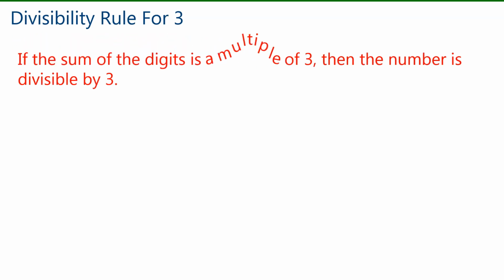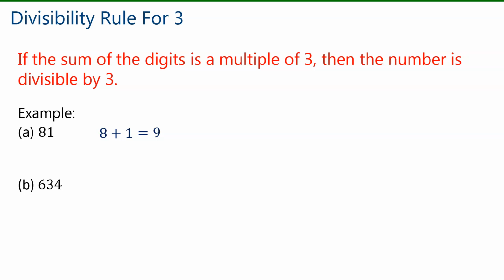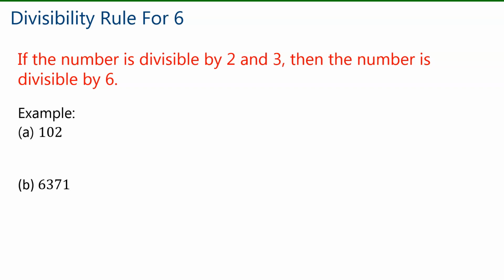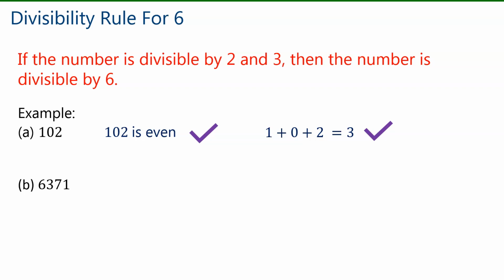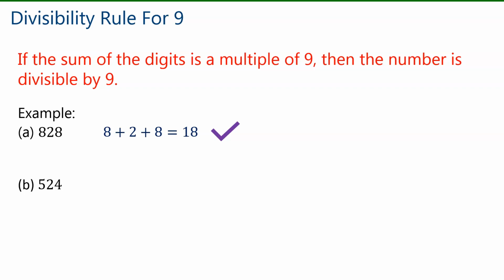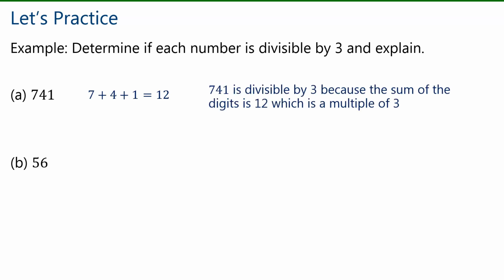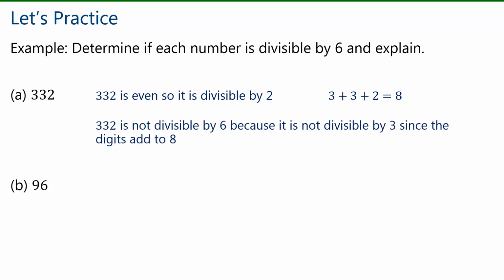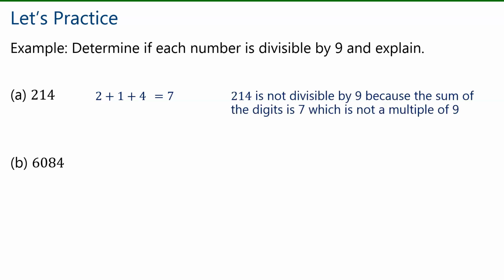Grade 7 Math — U1S1L2V1 — Patterns in Division — Divisibility Rules 3, 6, 9